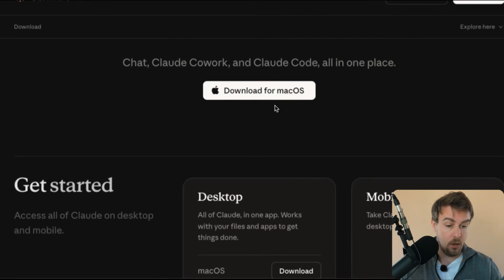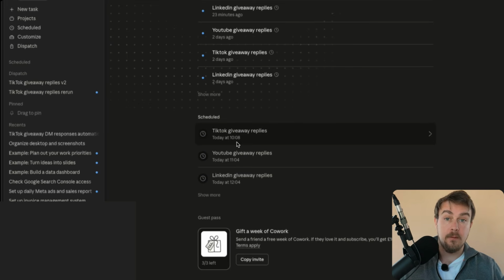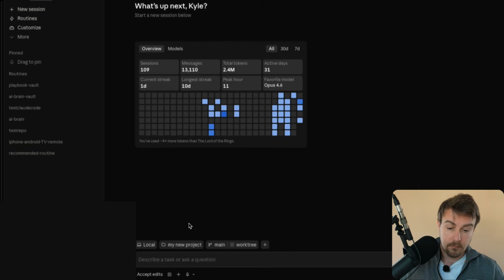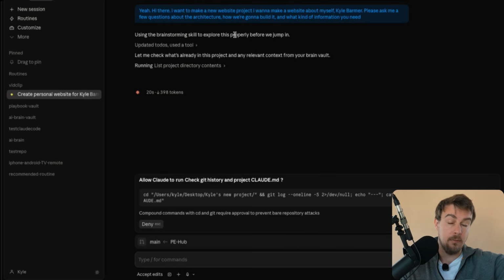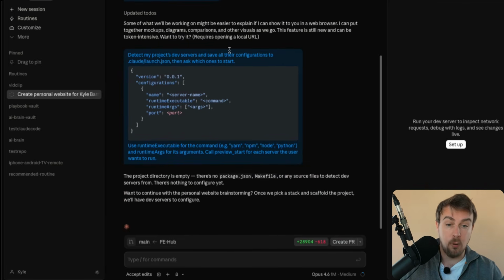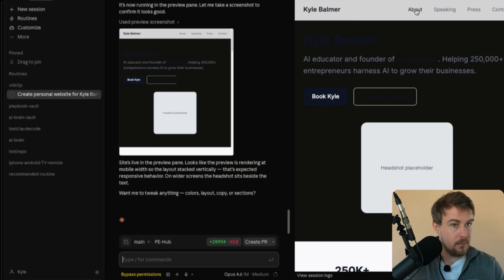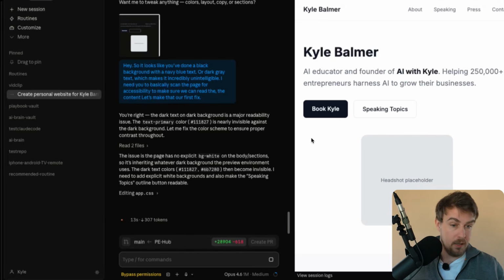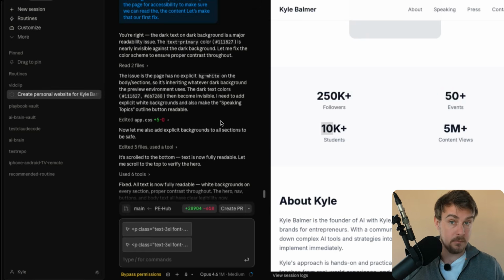Complete Beginner’s Guide to Anthropic’s Claude Code App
Get a step by step PDF guide of this video

The new Claude app makes AI coding more accessible than ever, especially for beginners. This guide showcases how the desktop app, with its new preview pane, simplifies the programming process. It's an excellent resource for any app developer looking to leverage the best AI for coding.

Anthropic dropped a new Claude desktop app yesterday, and the headline feature for me is the preview pane now baked into Claude Code. That's the bit that used to scare people off. You'd hear about Claude Code, try the terminal install guide, see a wall of curl commands, and quietly back out of the room. Now it works more like Lovable or Bolt, where you chat on one side and watch your project come to life on the other. So I thought I'd do a proper beginner's walkthrough for anyone who's been hovering near Claude Code without actually pressing the button.

I take you from zero: downloading the app, starting a new local session, creating a folder, talking to Claude about what you want to build, all the way through to the preview pane and the new element selector that lets you point at a bit of the page and say "this looks terrible, fix it."

—— Time Stamps ——

0:00 Claude Code for Beginners: New Desktop App Makes It Easy
1:27 Inside the Claude Desktop App: Chat, Cowork & Code Explained
2:35 Setting Up Your First Claude Code Project from Scratch
4:33 Talking to Claude Code: Voice Input & Describing Your Build
6:34 Claude Code's New Preview Pane: See Your App in Real Time
7:35 Iterating with Claude Code: Giving Feedback & Fixing Errors
9:48 Full Step-by-Step Recap: How to Use Claude Code Today
11:31 Closing Thoughts & Where to Find the Community